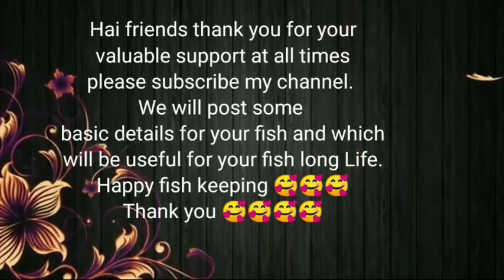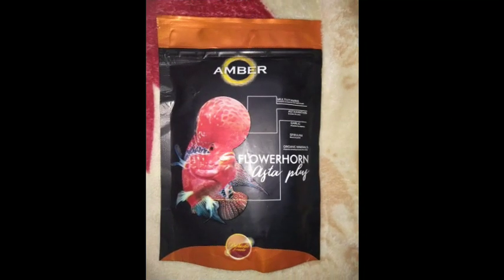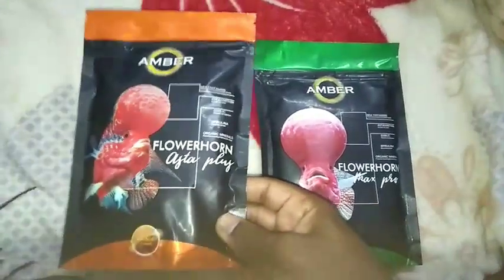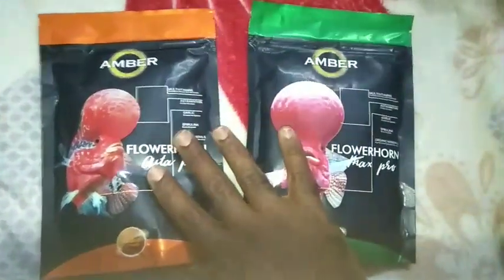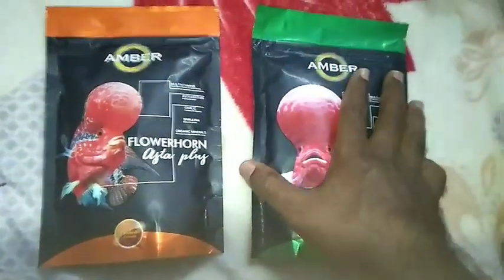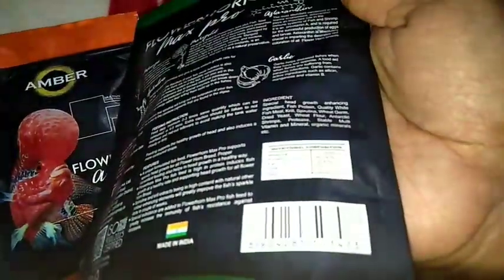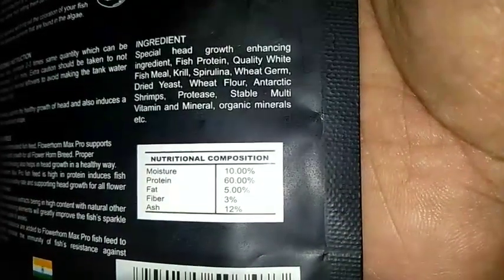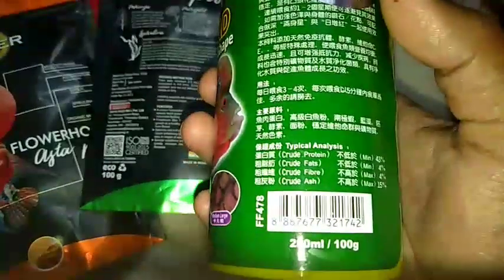Review about Amber maxpro and Asta plus in English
Amber flowerhorn fish food maxpro and Asta plus in review English